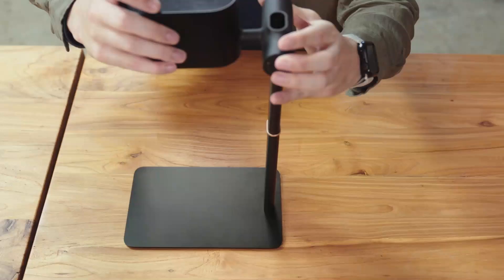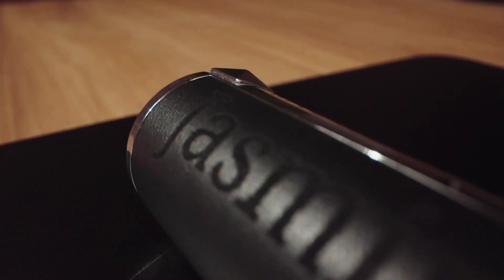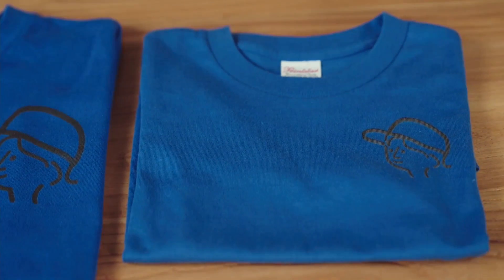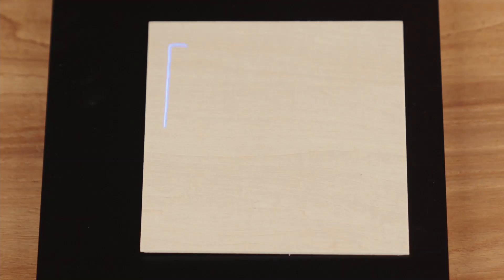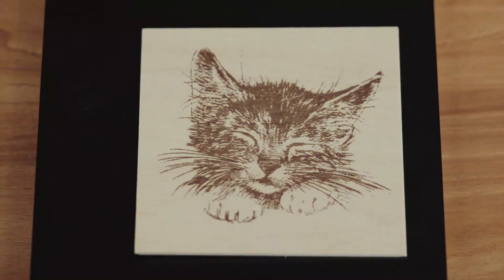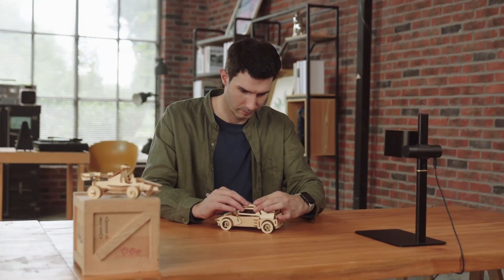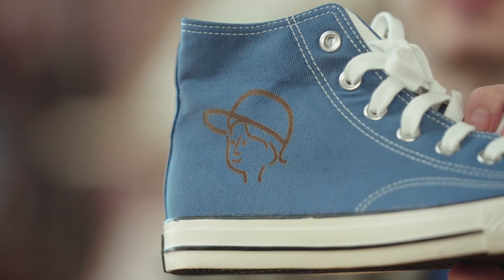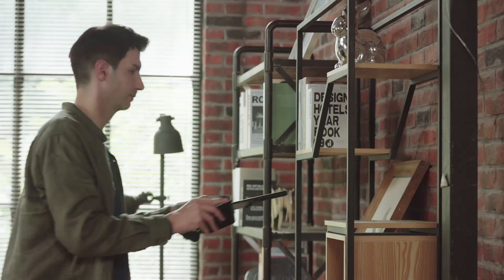Now on Kickstarter: Most Versatile Portable Laser Engrave Cutter- Formovie Xming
Most Versatile Portable LASER Engrave Cutter- FORMOVIE Xming
3.5W Laser Power | 13.6mm/s Engraving Speed | 640K Engraving Resolution | Multi-Surface Applicable | Bluetooth & Smart APP Control